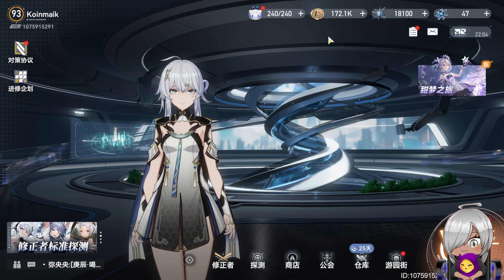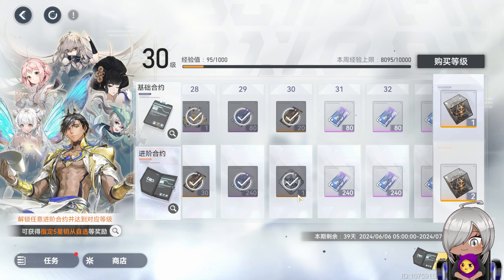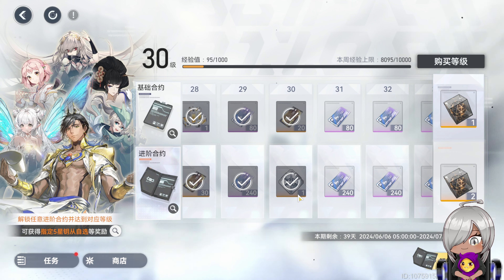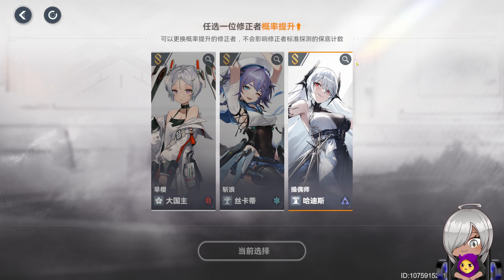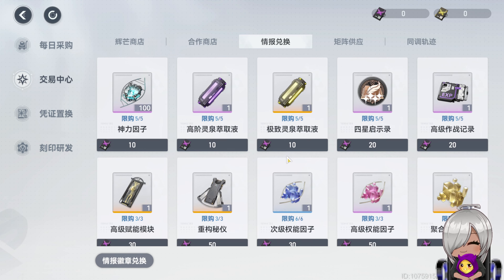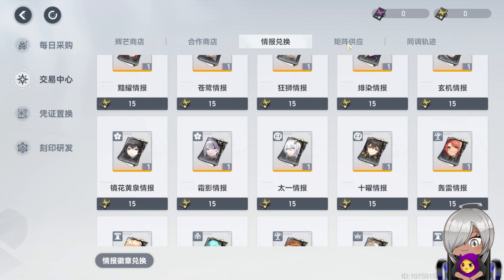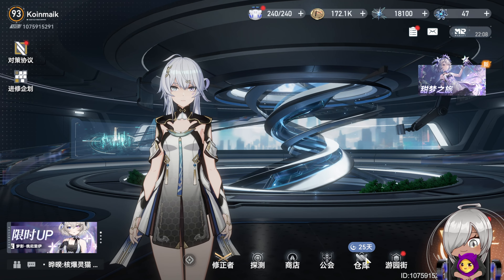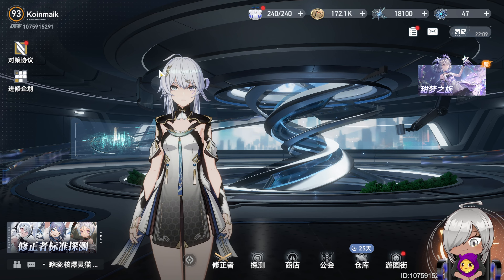【Aether Gazer】Small but IMPORTANT Changes -CN-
Honestly, this is some pretty good news for Aether Gazer enjoyers!

Help out the channel by leaving a like and a comment.